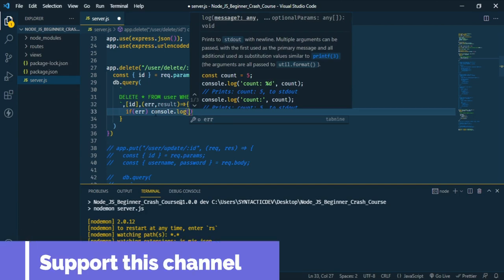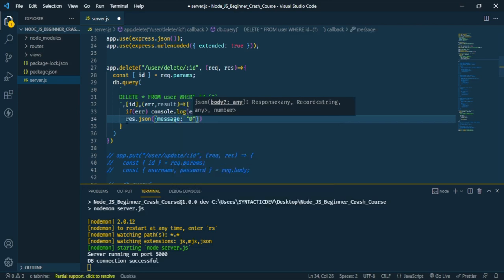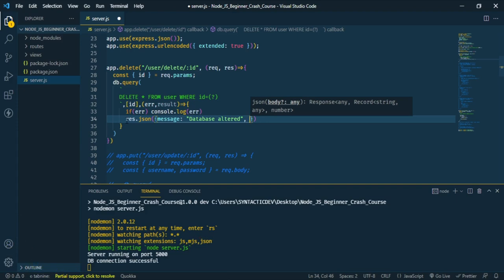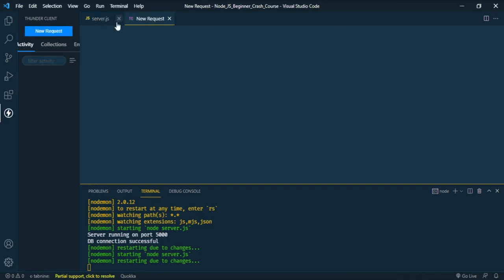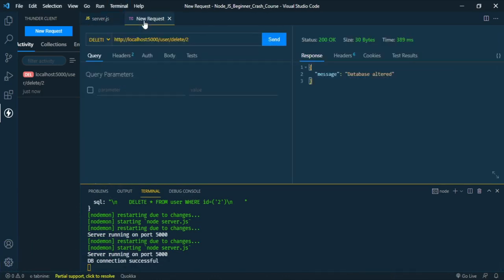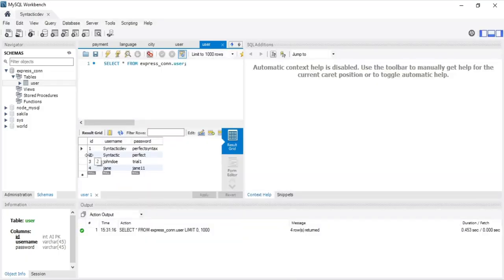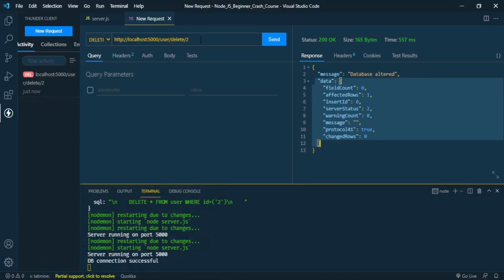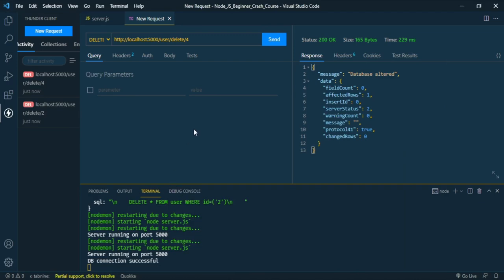NodeJS with Express (Learn Backend) #9 - Deleting data in database (1) [Using MySQL]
in MySql Database

NodeJS with Express (Learn Backend) #7 - Updating data in database (1) [Using MySQL]